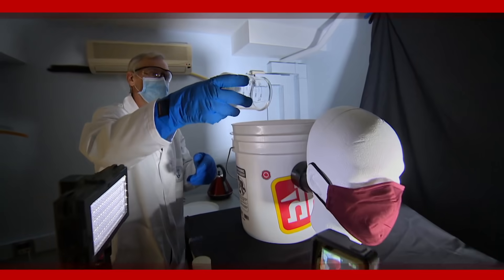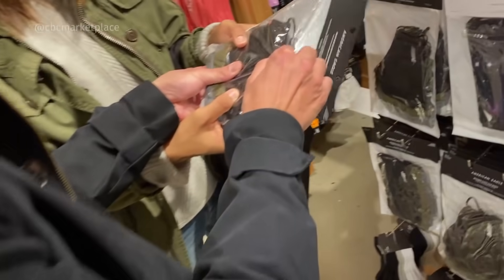Testing face masks: Lab tests reveal the safest and most effective (Marketplace)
How effective are your face masks? Months into the coronavirus pandemic there are still no standards or regulations for consumer masks. So we asked the University of Toronto to test more than 20 different masks. We reveal which are the most effective at keeping you safe from COVID-19, and which masks you should avoid.